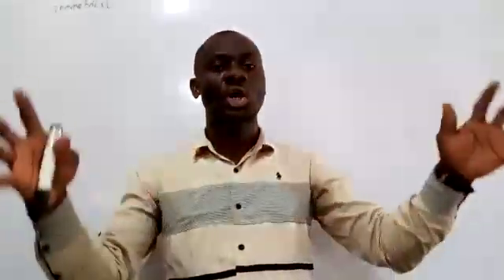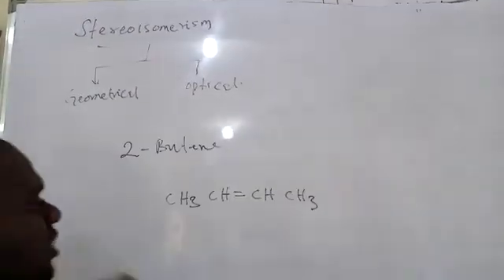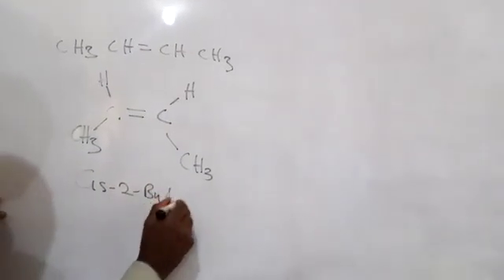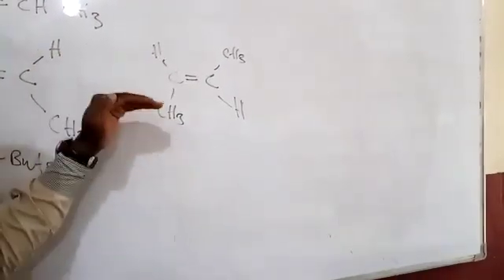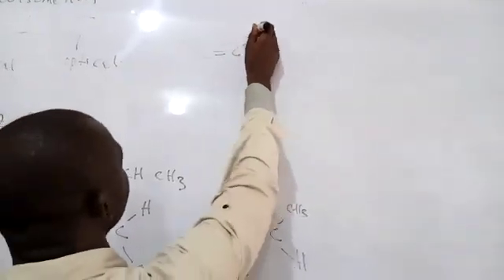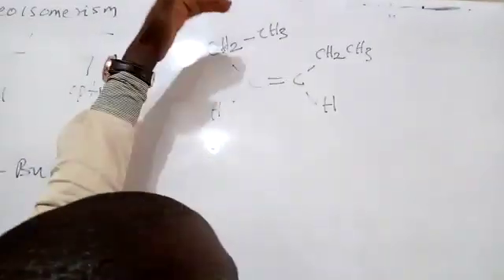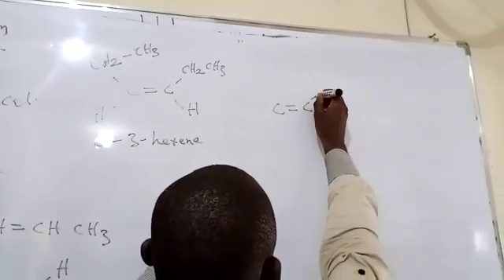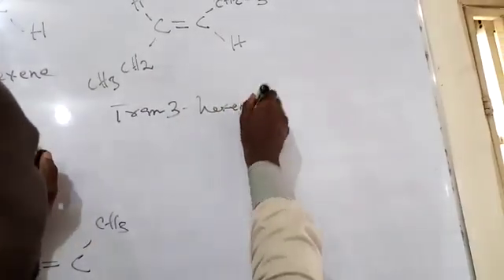GEOMETRICAL ISOMERISM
This video explains Geometrical Isomerism to a layman's understanding